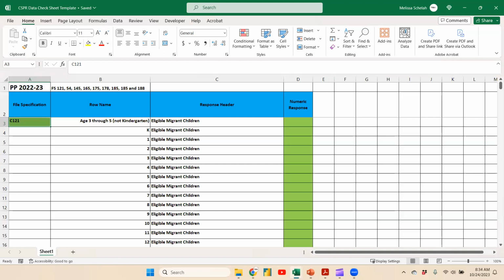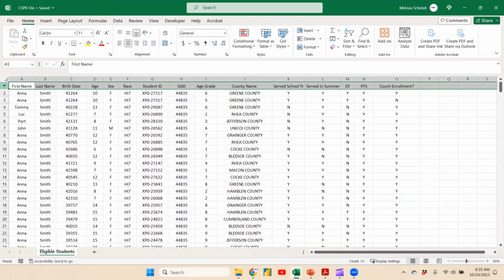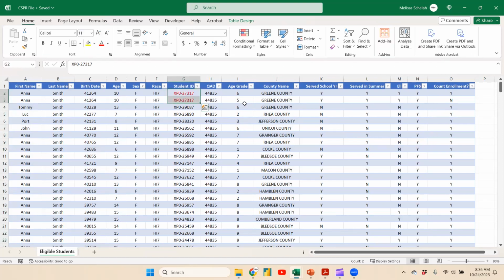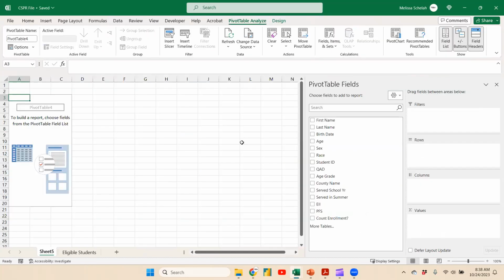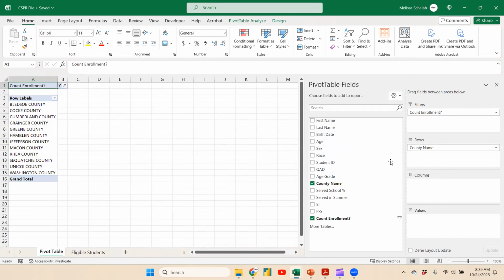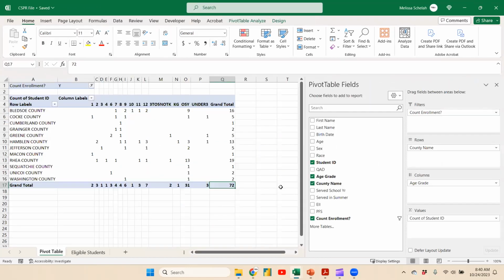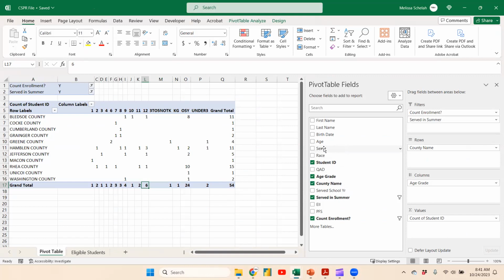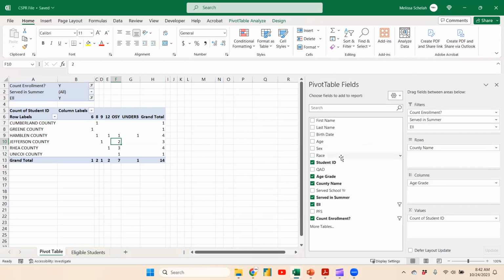Creating and Using Pivot tables for CSPR